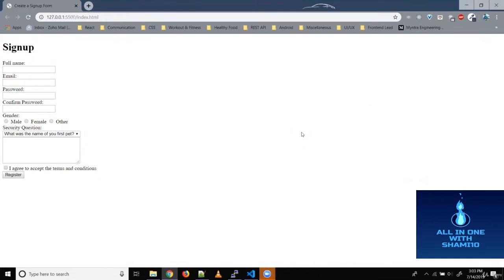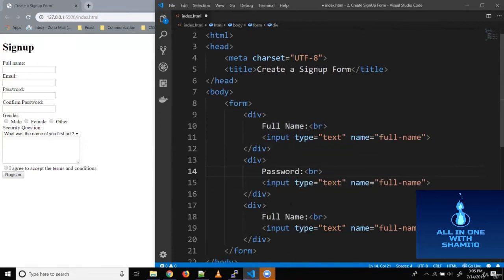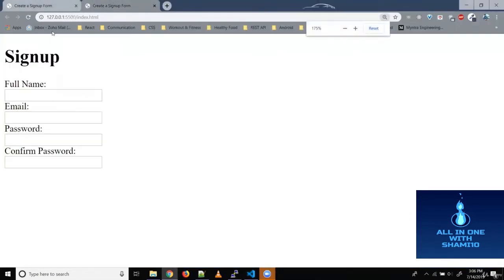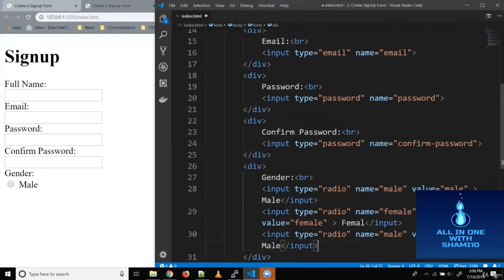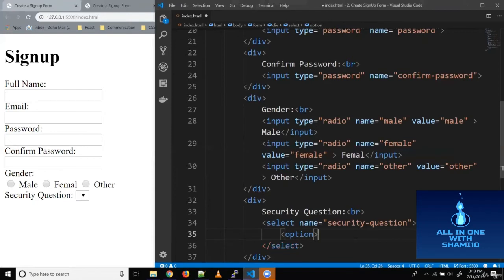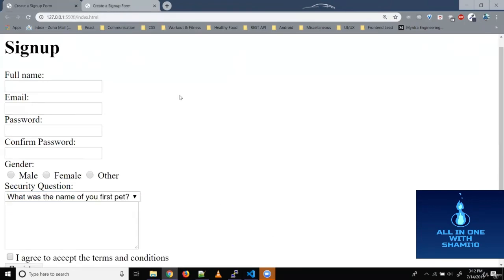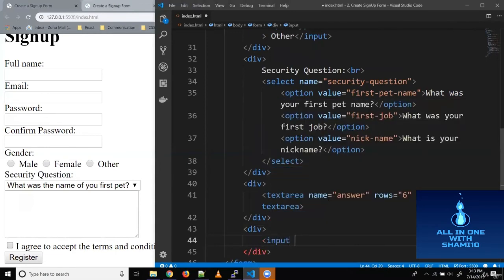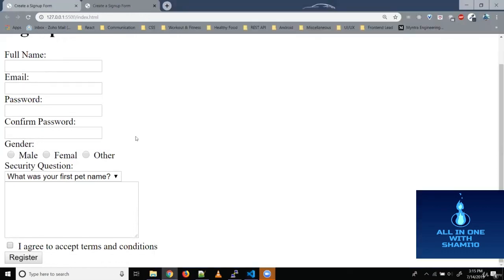HTML Form Input Types React JS